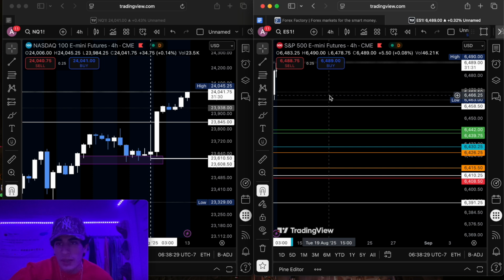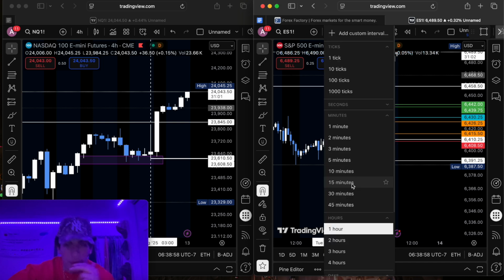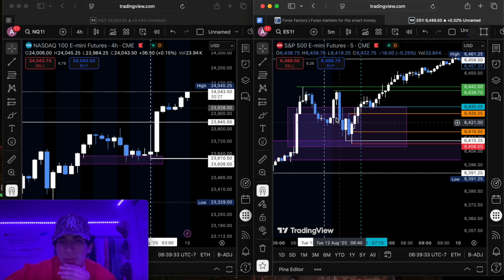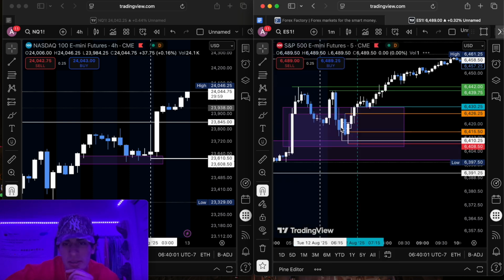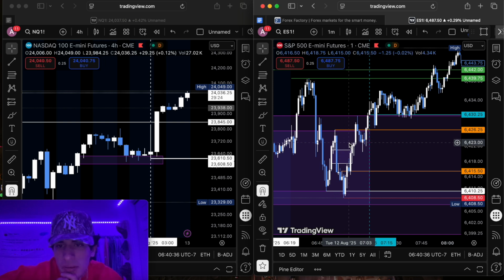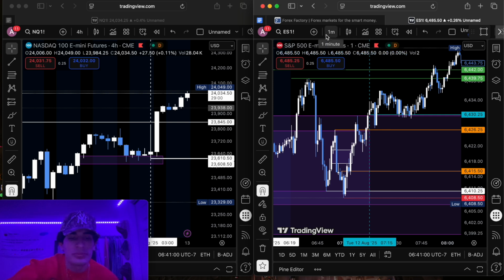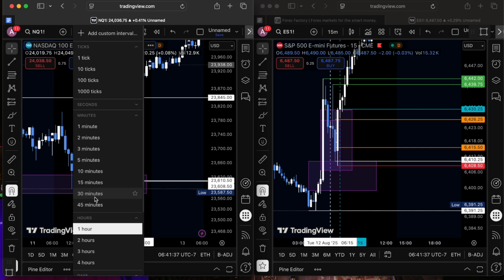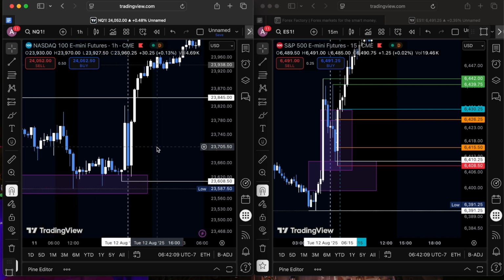My First Win Of The Week Trading ES&NQ (Recap 8.12.25)